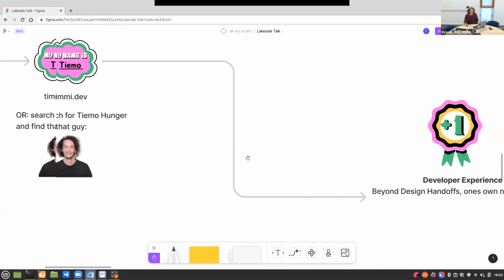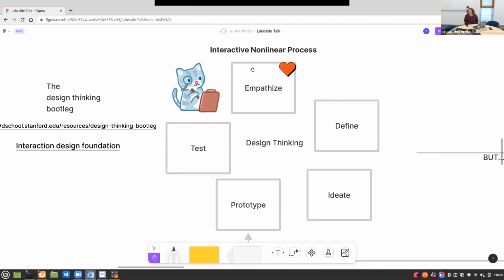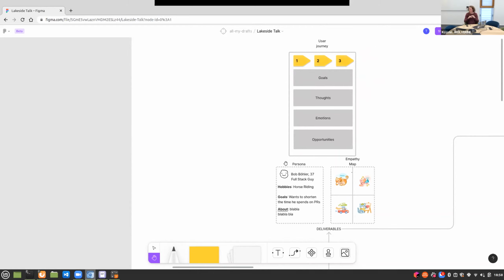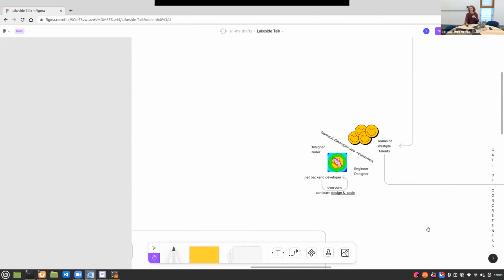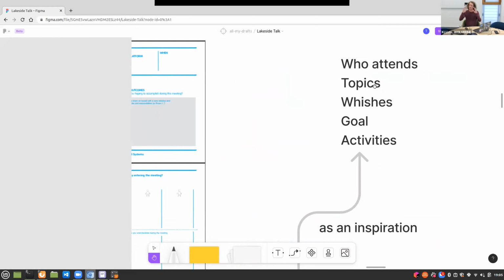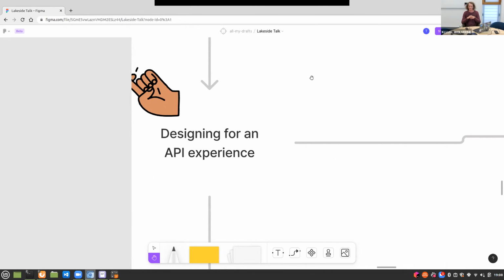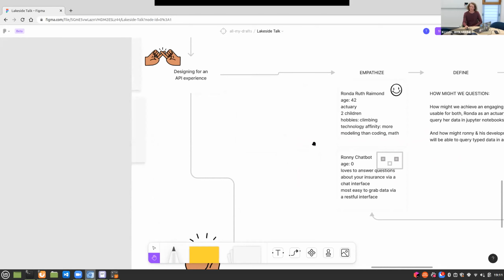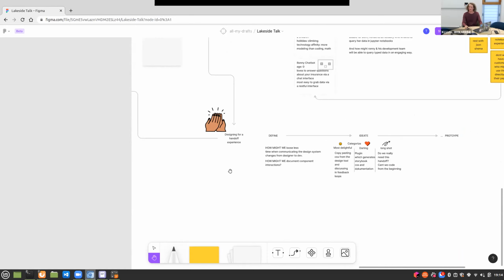Lakeside Talks - Edition 1 - Tiemo Hunger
"Developer Experience (DX) - Beyond Design Handoff, ones own nose and back." A journey through frontend frameworks, practices and tricks for happy developers and designers.